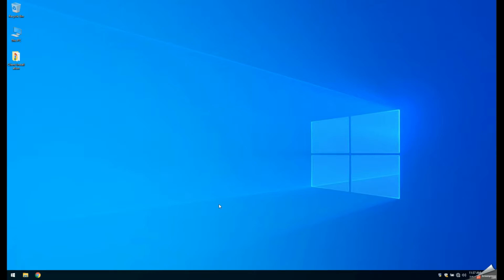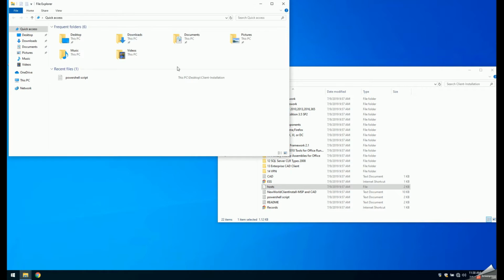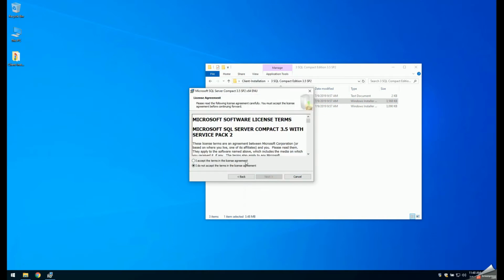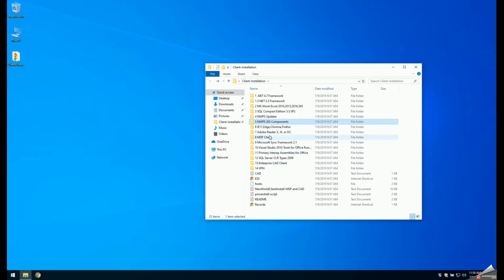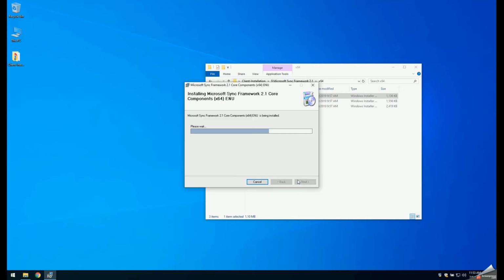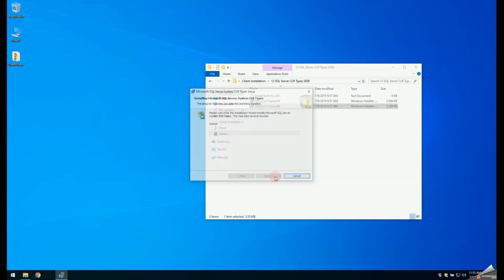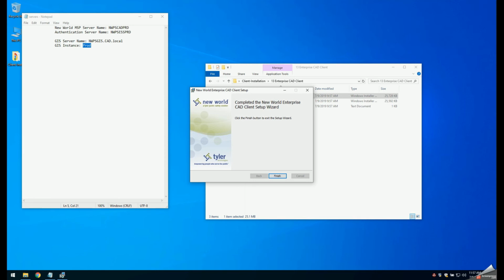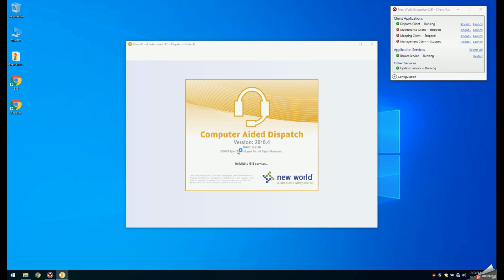CAD Client install